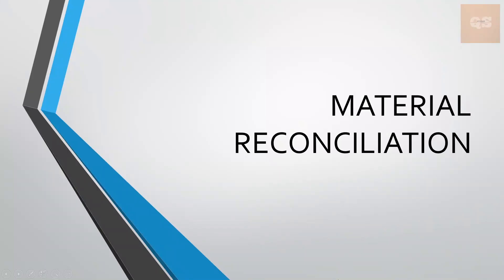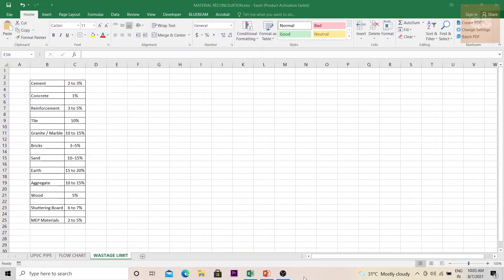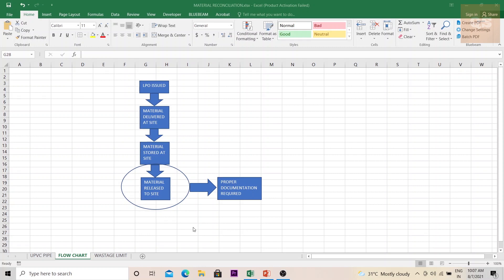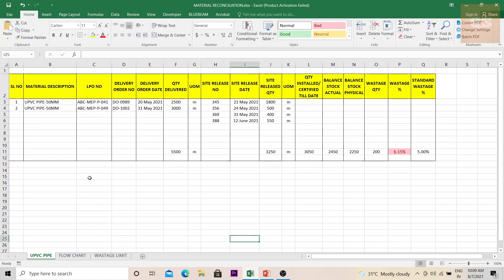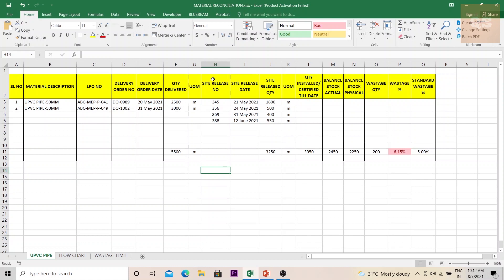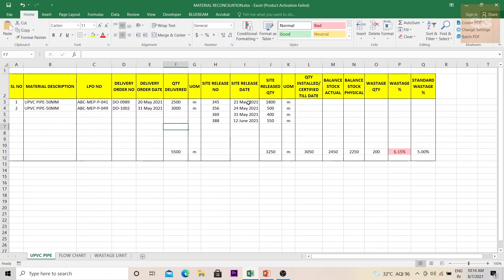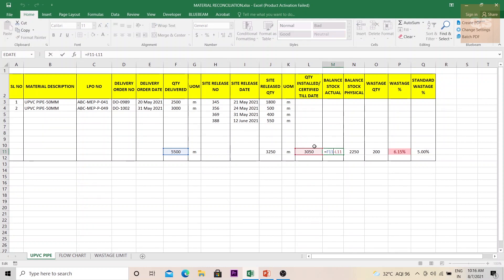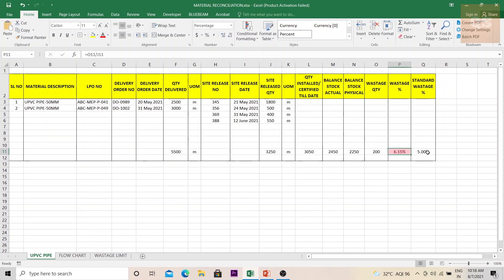Material Reconciliation | Most undervalued responsibility of a Quantity Surveyor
This video gives an idea about how Material Reconciliation can save a lot of money in your Project.

0:00 Introduction
0:30 Abstract
1:02 Permissible Wastage %
1:28 Procurement Flowchart
3:54 Template Explanation
10:12 Conclusion